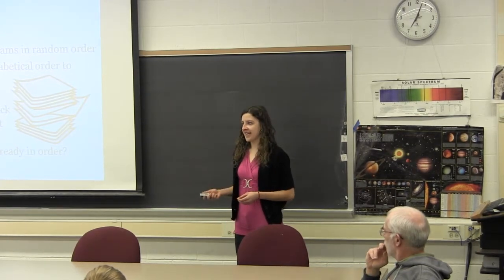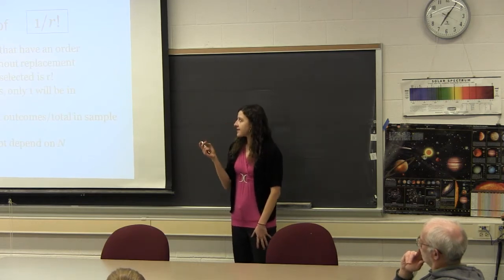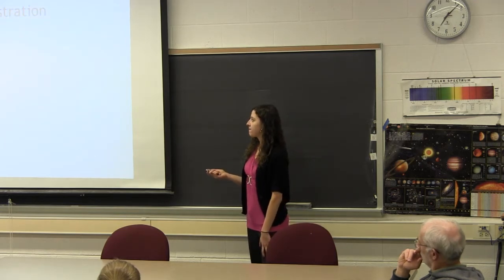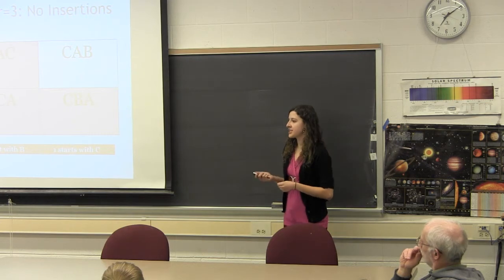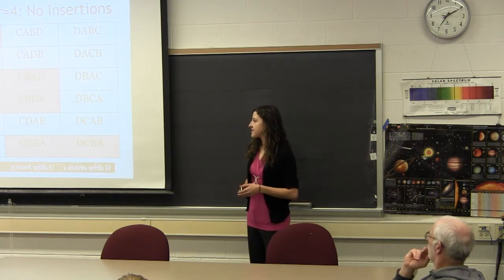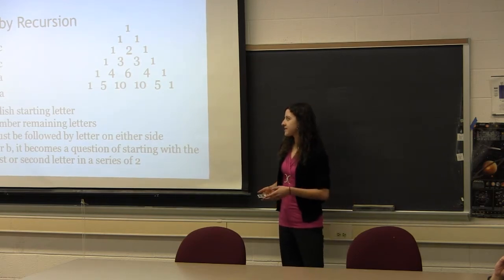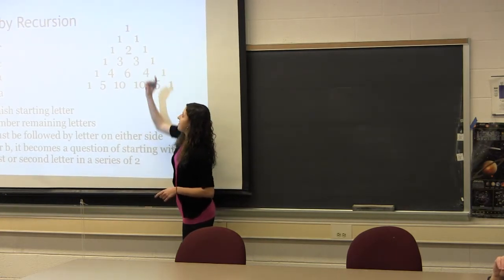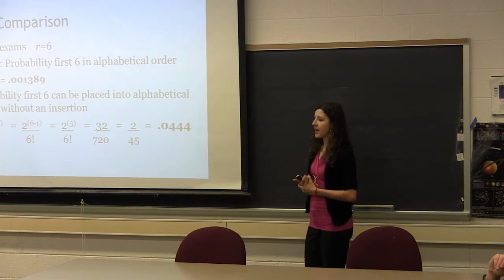34th Pi Mu Epsilon Conference - Katelin Weiers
34th Pi Mu Epsilon Conference